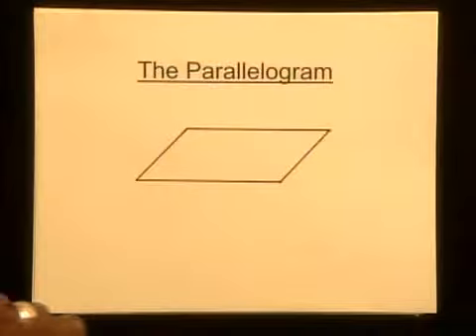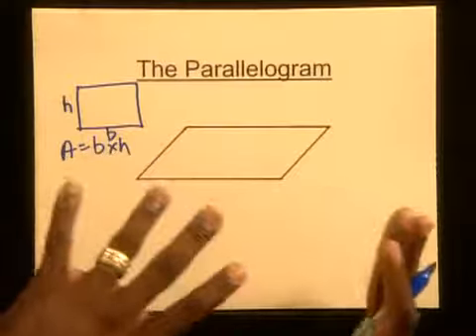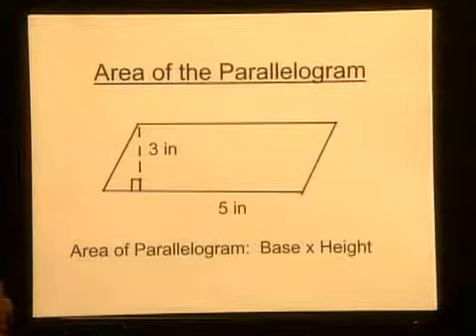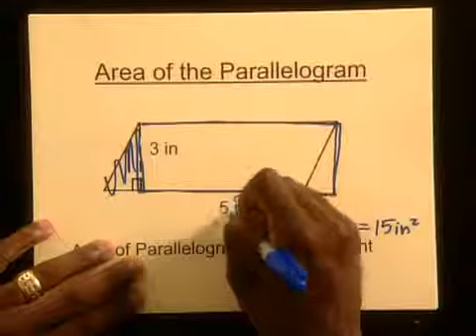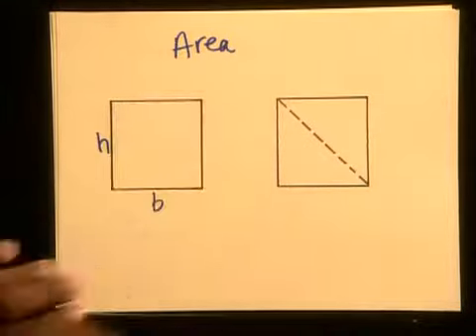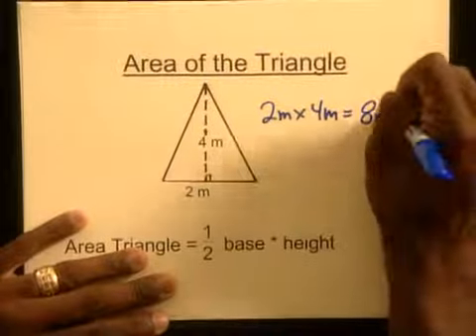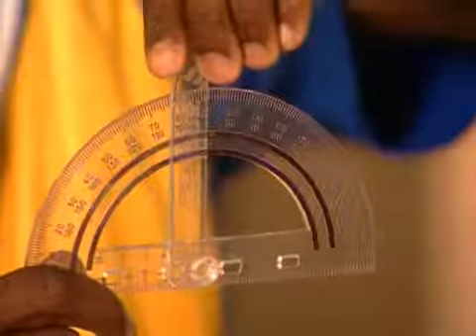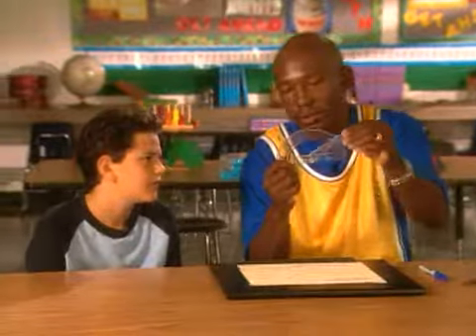Geometry-Area of Parallelogram and Triangle - Grade 5 Video 4